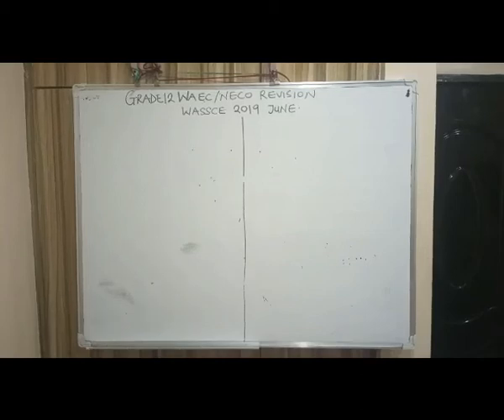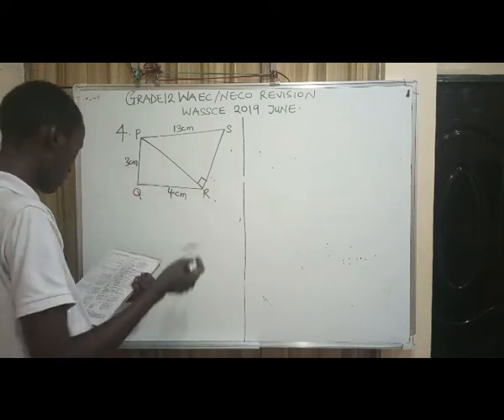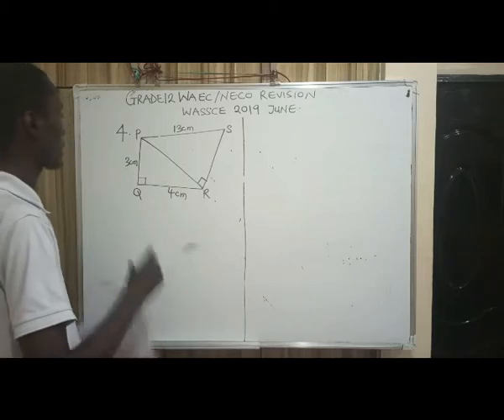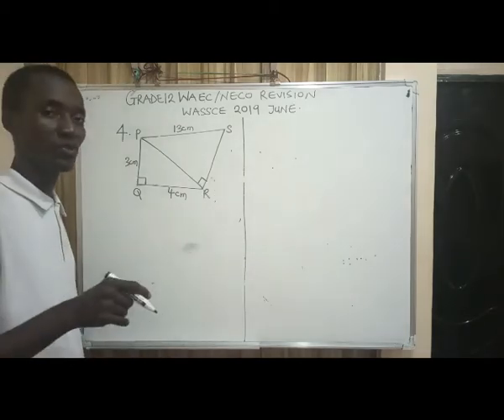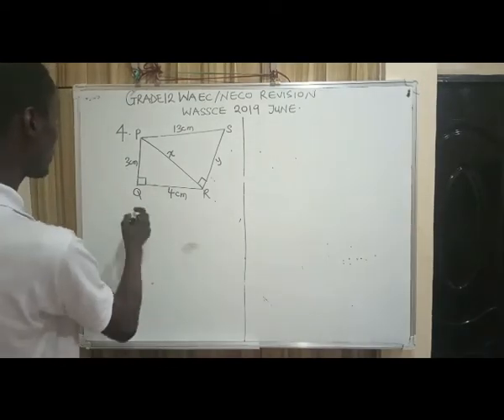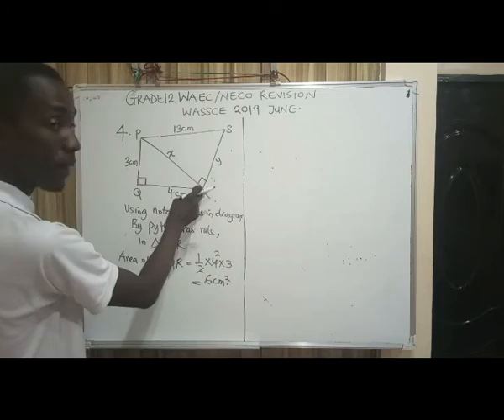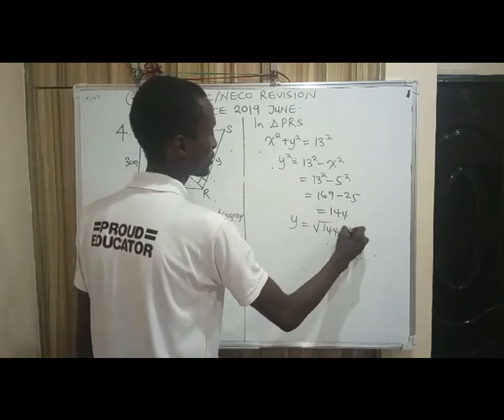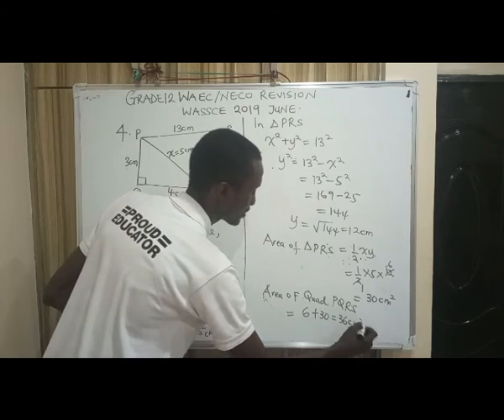WASSCE 2019 JUNE QUESTION 4 ANSWER KEY